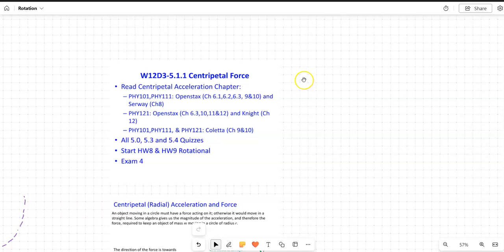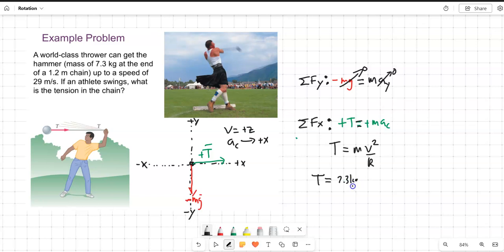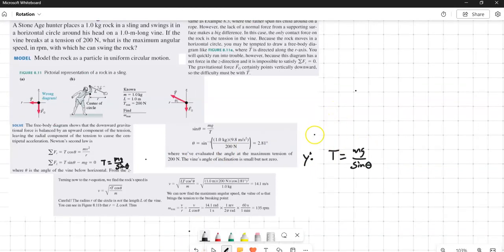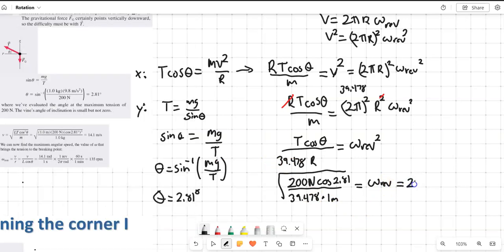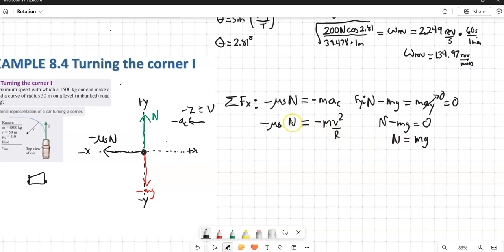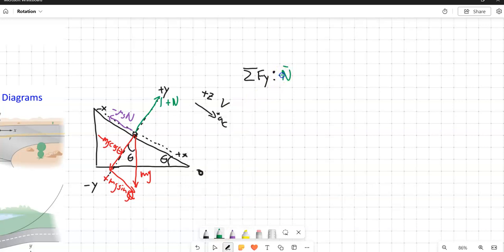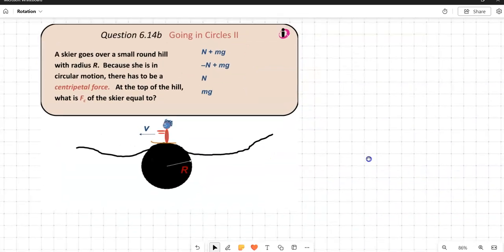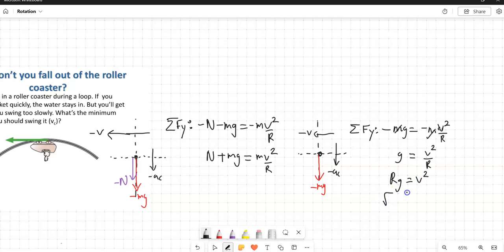5.1.1 Centripetal Force